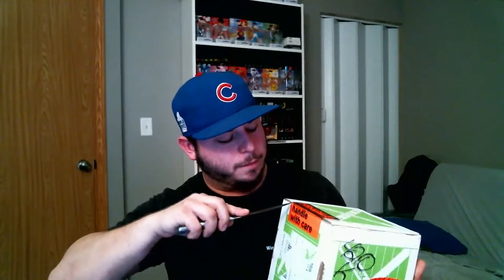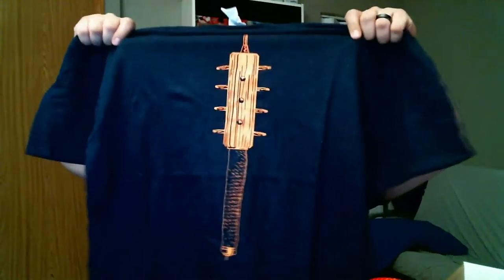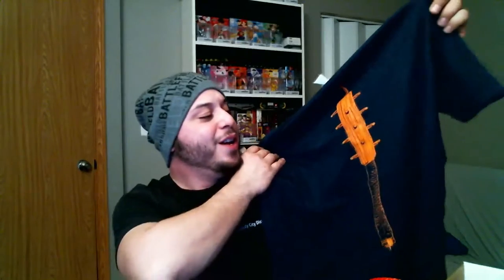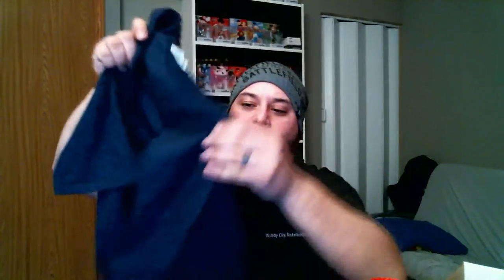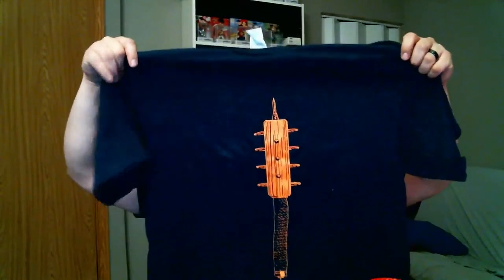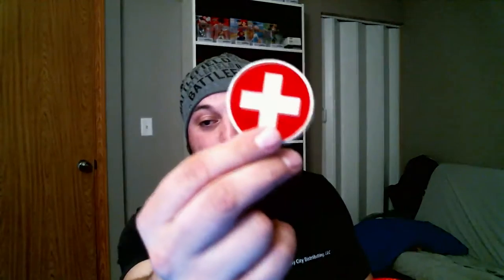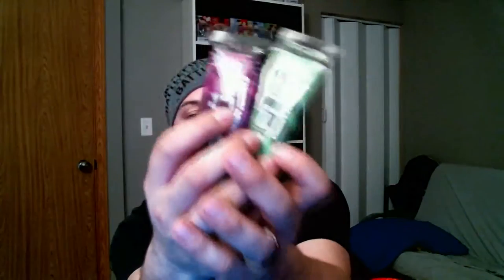Mrkno1 Gamer Crate UnBoxing BattleField Edition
We are excited to bring you brand new content with all of our content directors.

Beat made by passion hifi